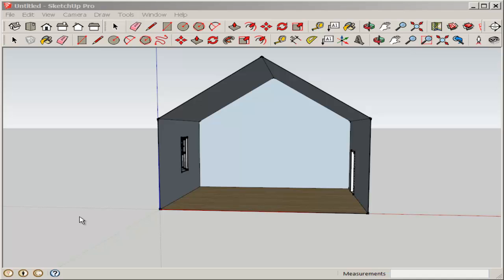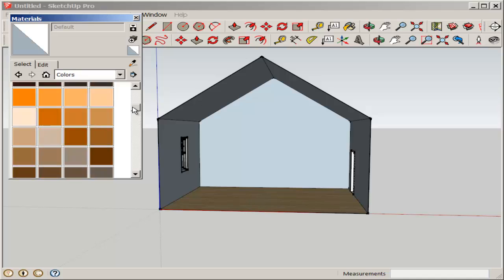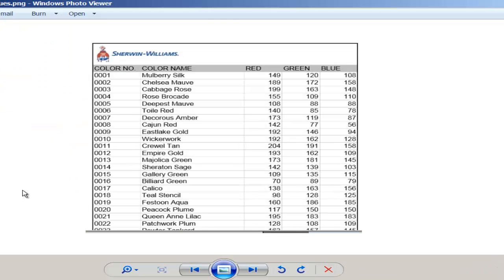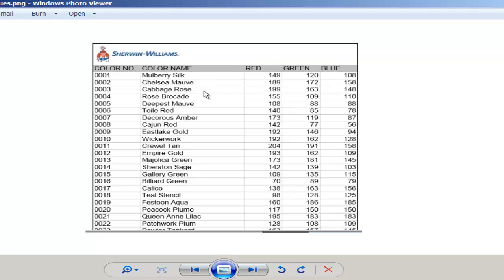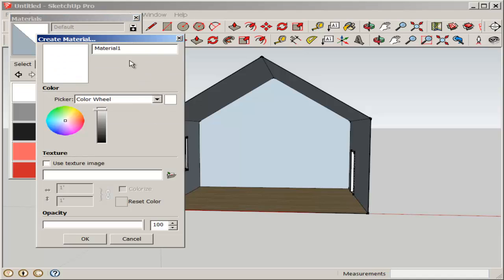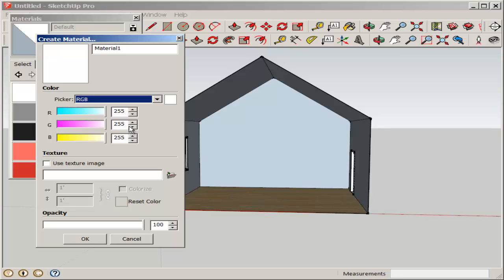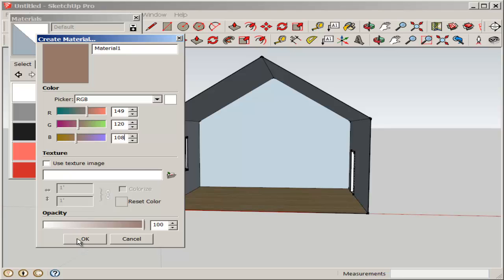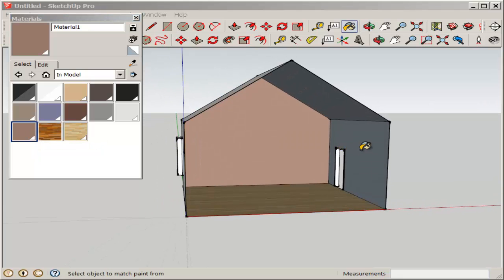SketchUp: Apply Real Life Paint Colors with RGB Values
Apply a Sherwin Williams (or any manufacturer brand) paint color by entering its RGB values.